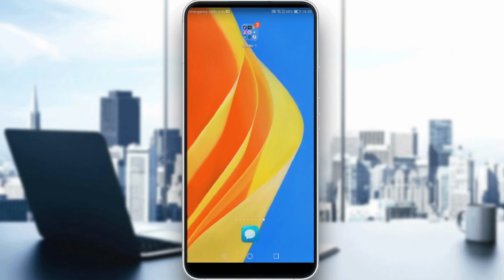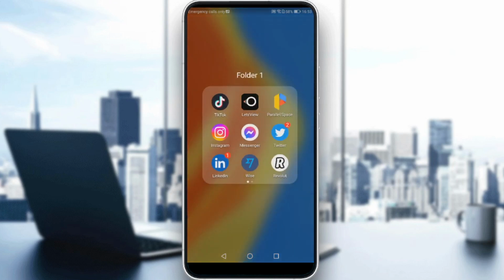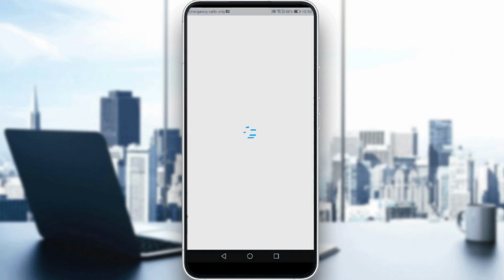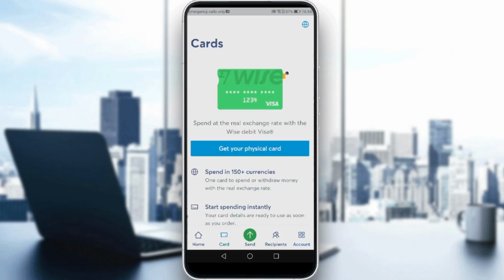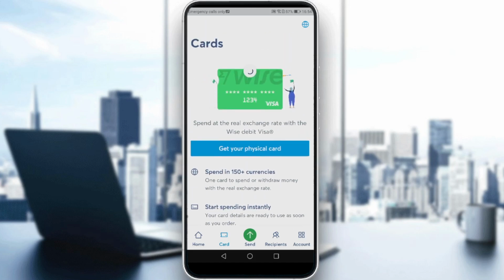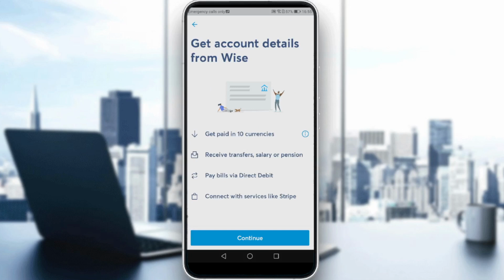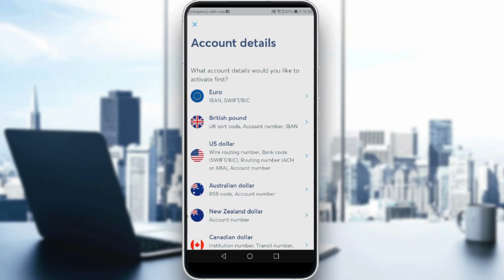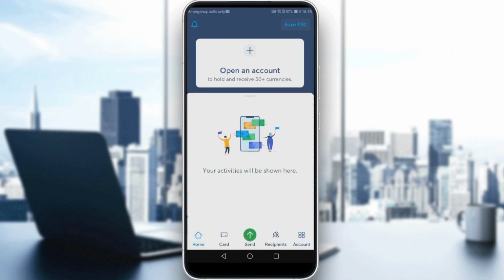How To Withdraw Money With Wise Tutorial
Today I show how to withdraw money with wise tutorial,transferwise tutorial,how to withdraw money from wise,withdraw money with wise,transferwise withdraw